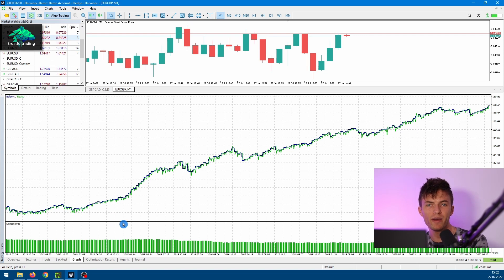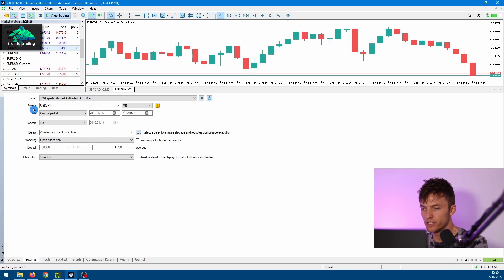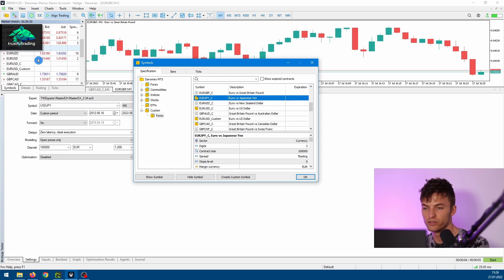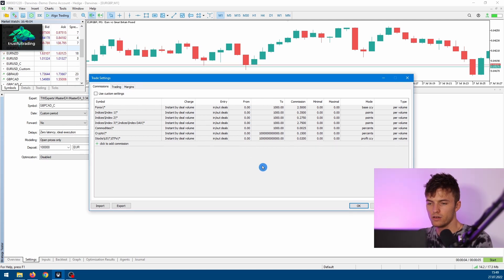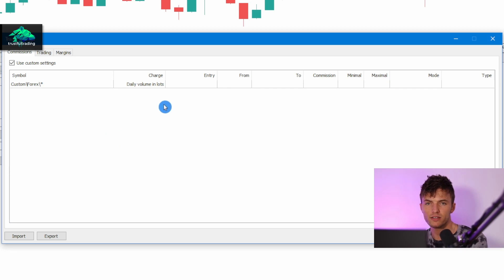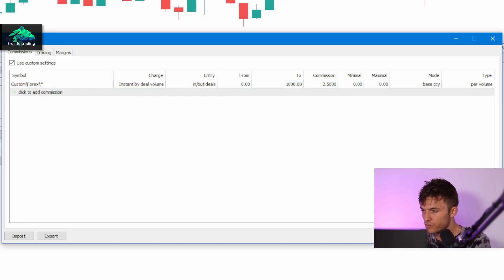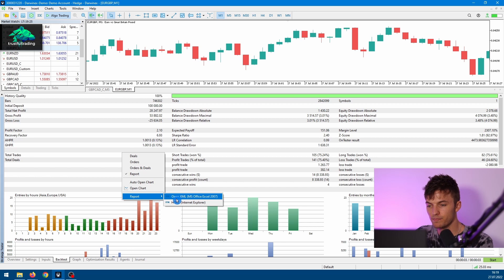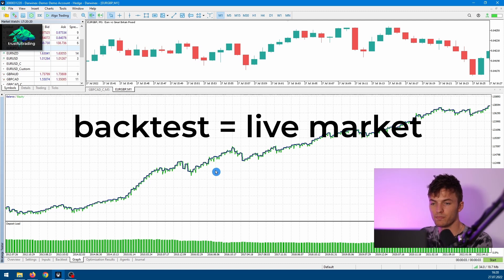Custom Symbol Backtest, You're Doing it Wrong!